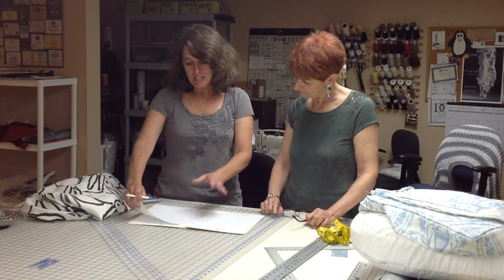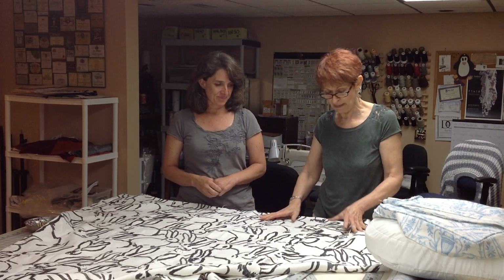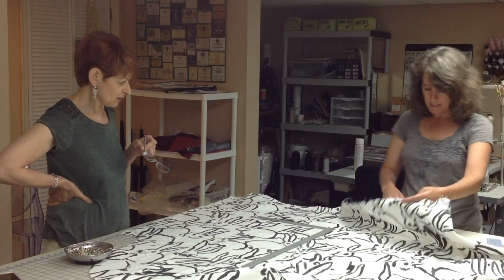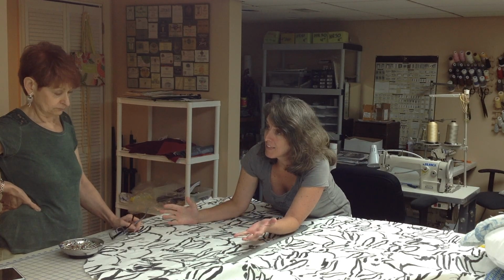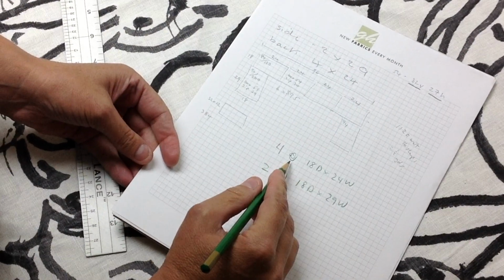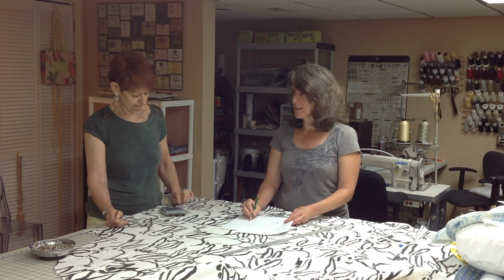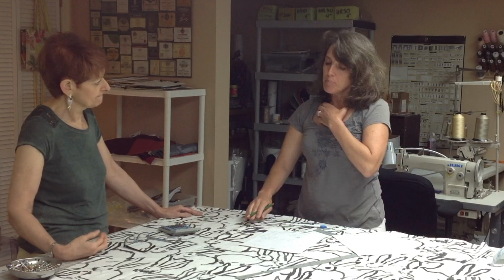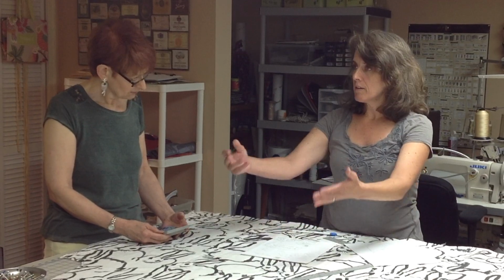Method Share - CALCULATING YARDAGE FOR BOX CUSHIONS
Fran Fox and Jeanelle Dech get into the nitty gritty of pattern matching and yardage calculation for a bunny-covered box cushion project that came through Windham Stitches last year.

View the full article in the April 2018 issue of the Drapery & Design Digital Digest.

Read back issues at The Curtains and Soft Furnishings Resources Library